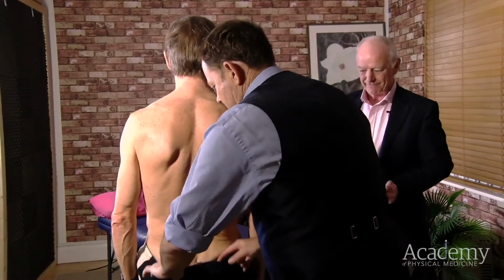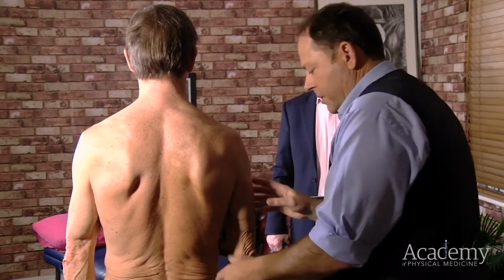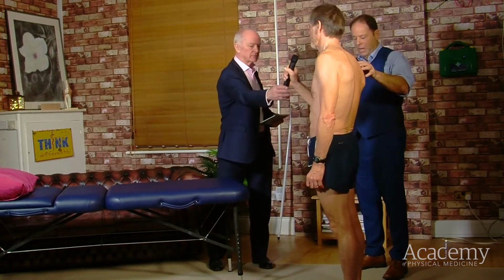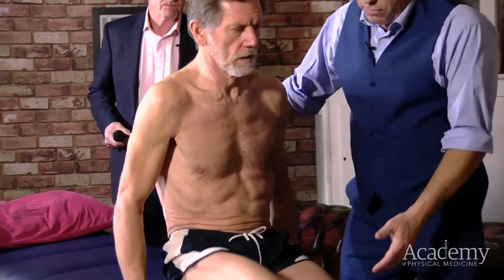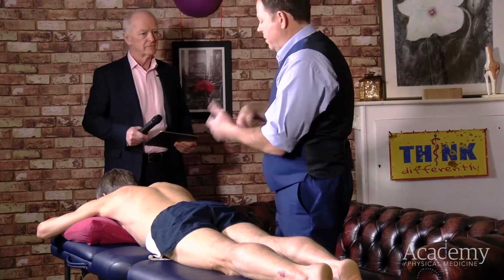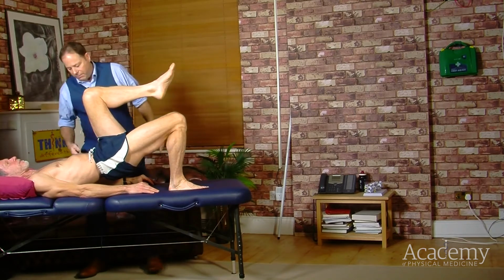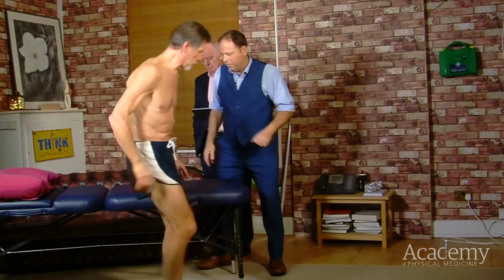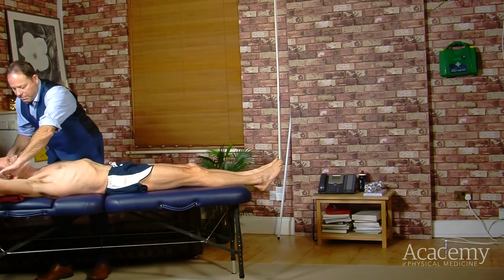Physical Therapy Assessment | Osteopathic and Chiropractic CPD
Clive Lathey is the Founder and Director of The Putney Clinic of Physical Therapy. He has a lot of experience with elite athletes and sports people. We had him on the show talking about athletes and sports injuries. In this part of it he shows us how he assesses his patients going through different exercises examining all areas of the body.